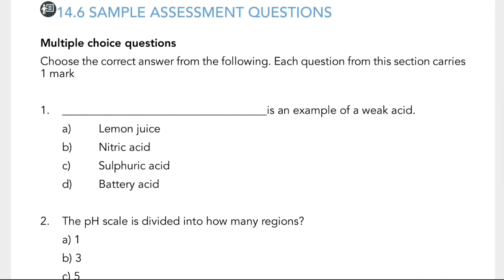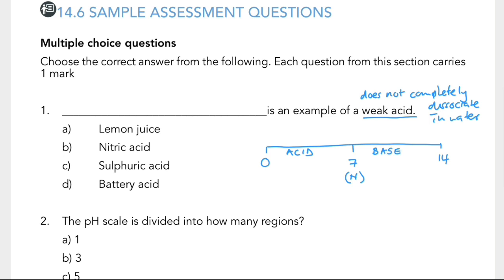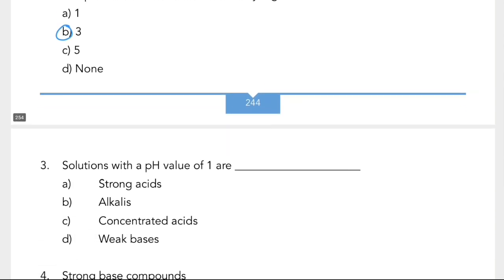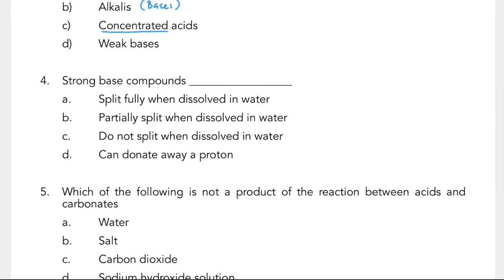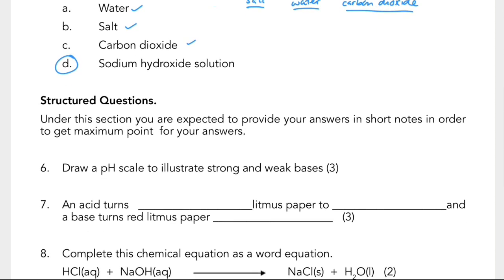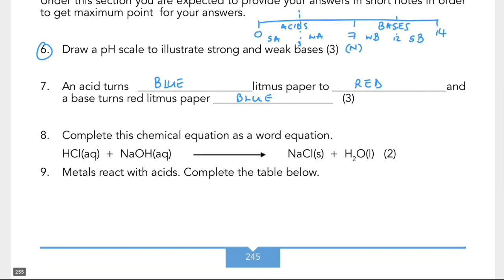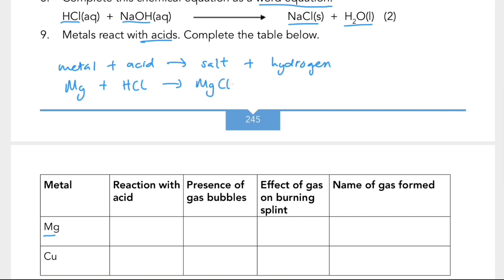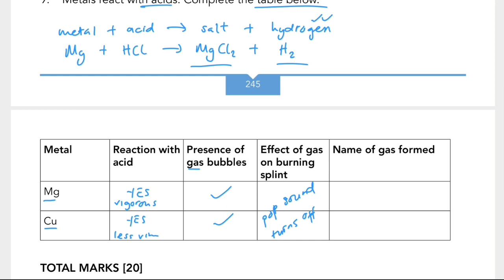ACIDS AND BASES | ZIMSEC COMBINED SCIENCE REVISION MODULE